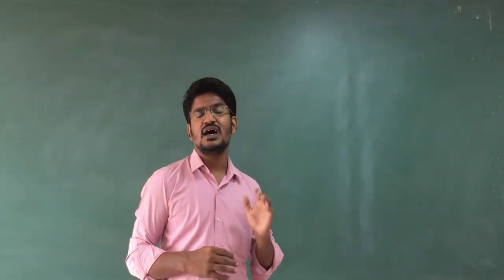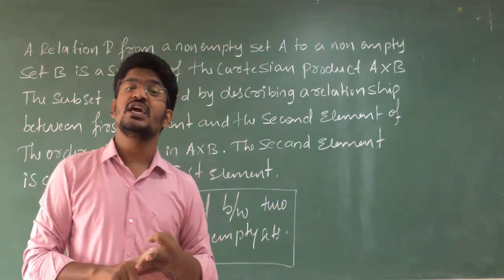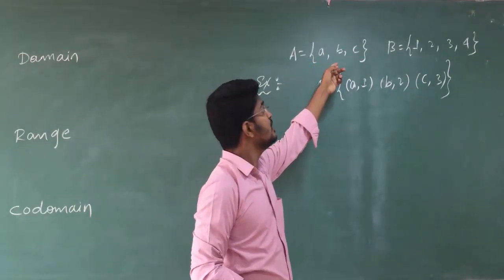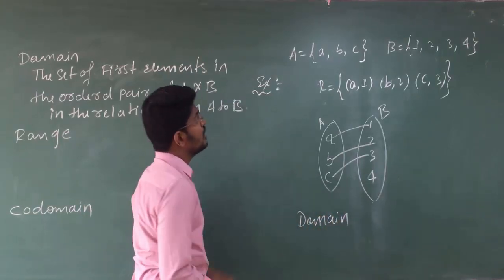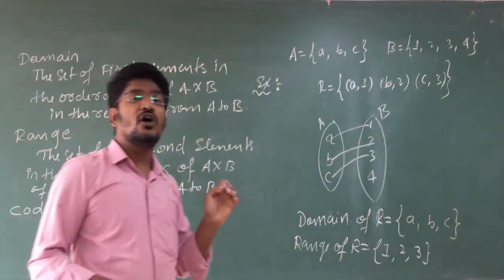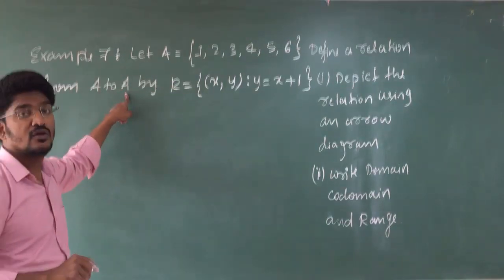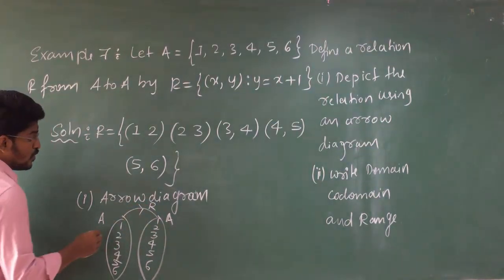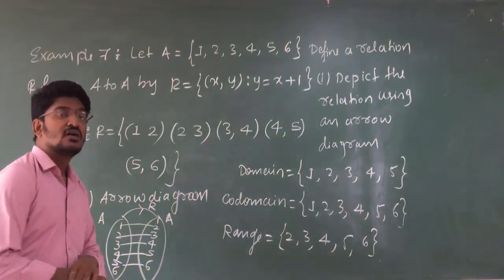Relations and functions part 7 class 11